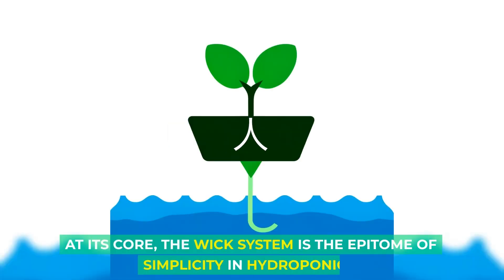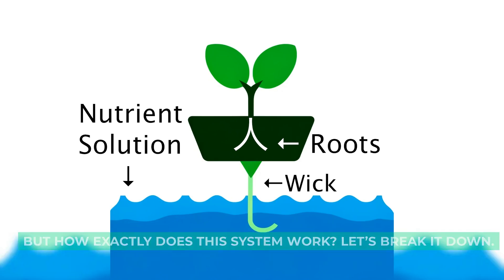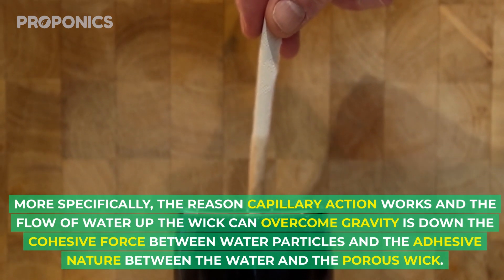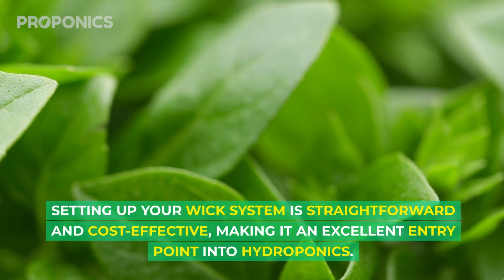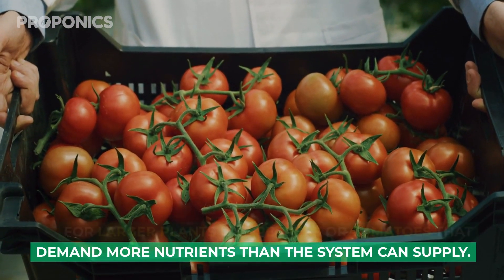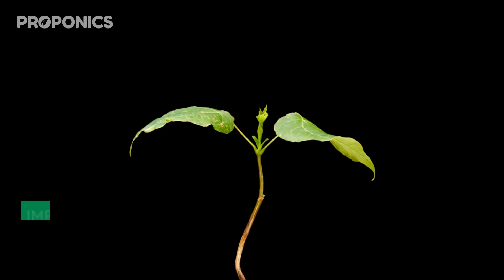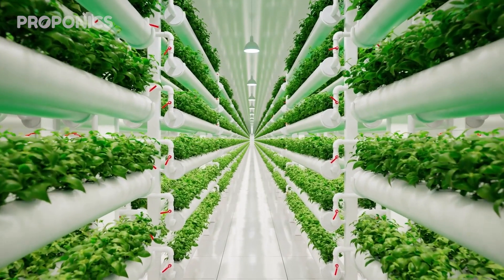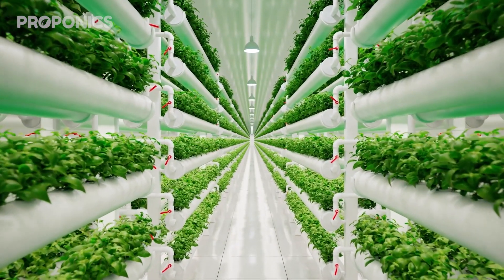Hydroponics Wick System Explained